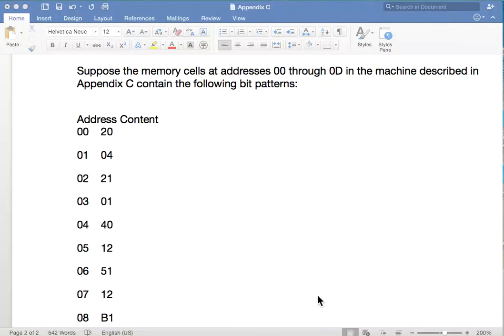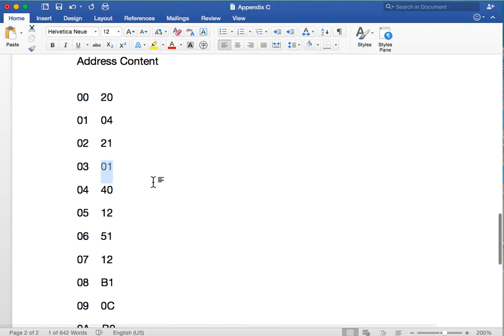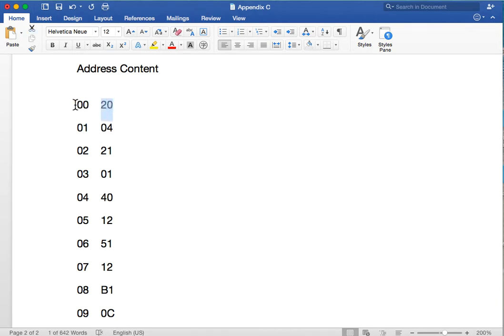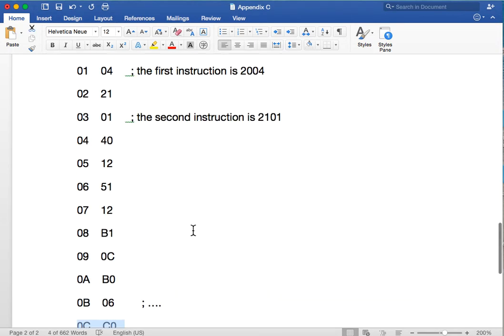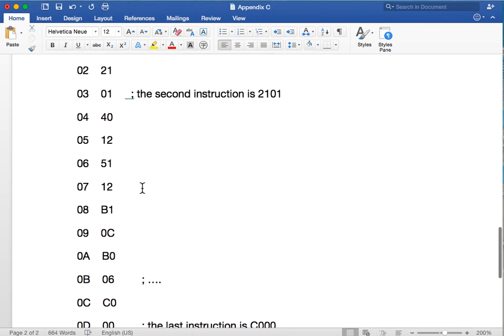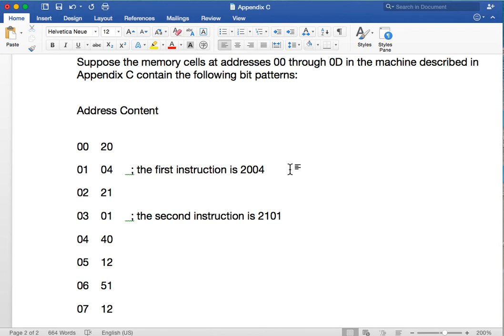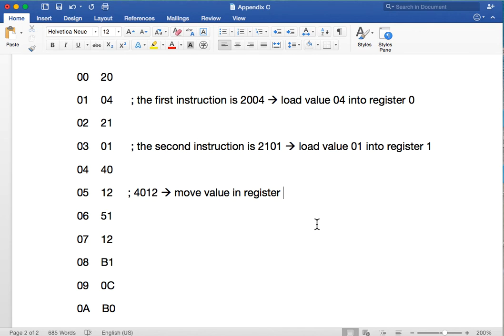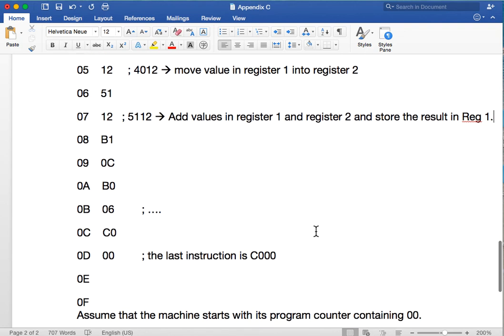An homework probblem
A homework problem for Chapter Two. Using Appendix C to translate a piece of "assembly code".